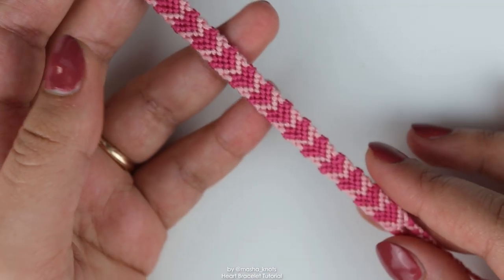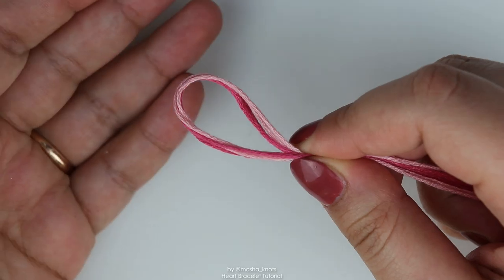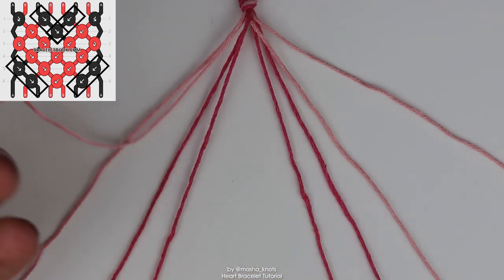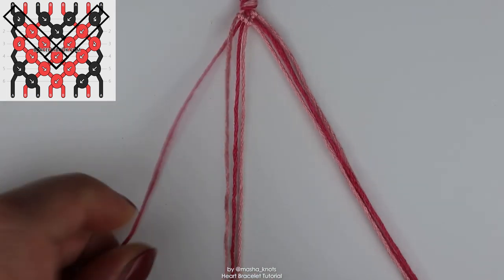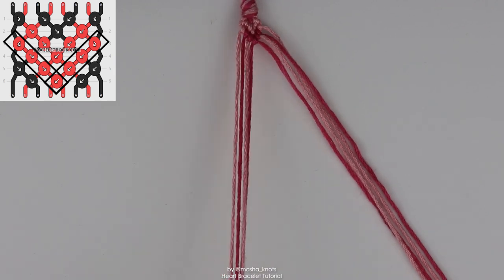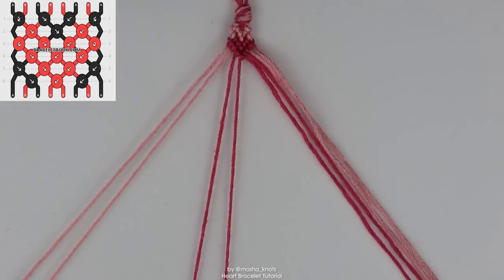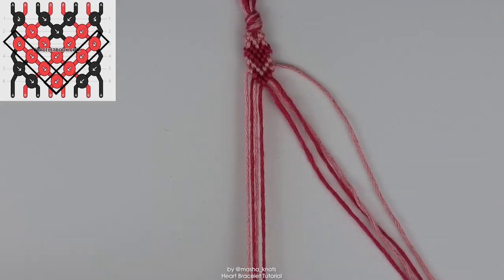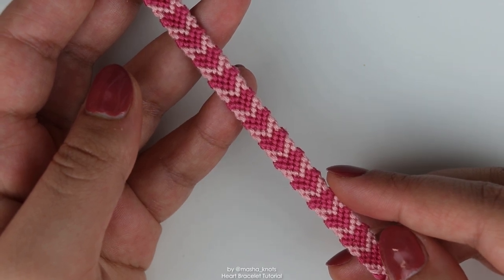HEART BRACELET TUTORIAL [CC] || Beginner Friendly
Hey guys! In this video I teach you how to make an easy heart friendship bracelet in a beginner friendly way.

CAPTIONS
Captions by Rebecca @bluemakesbracelets